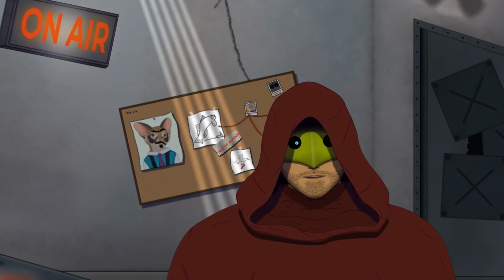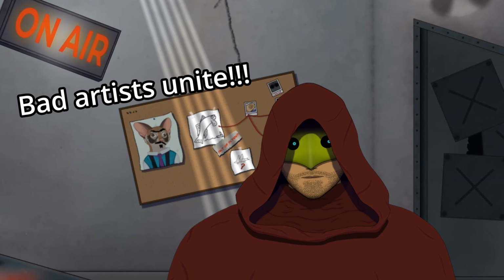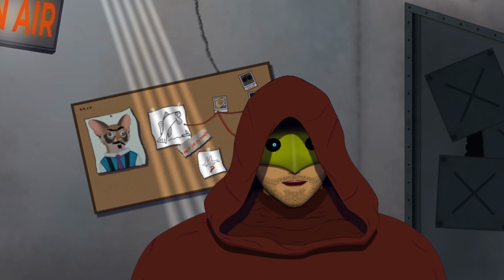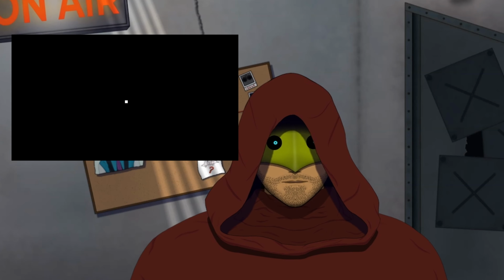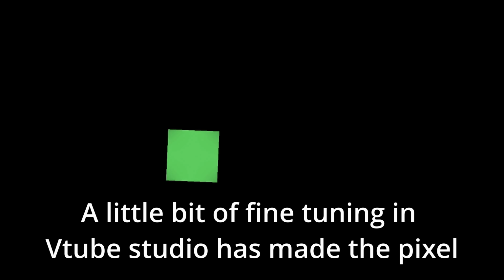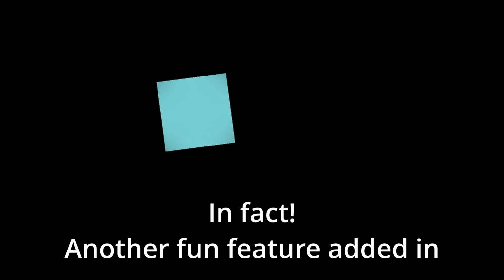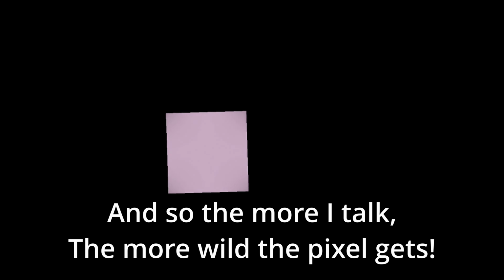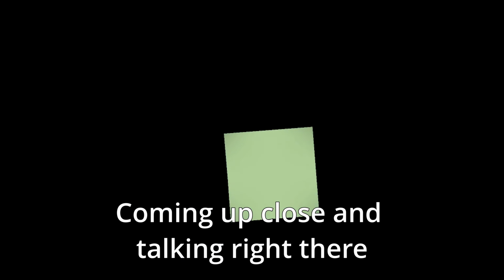I Made a 1 Pixel Vtuber Model — The Smallest Possible Model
Can a SINGLE pixel really work as a Vtuber model with nothing else? Sounds impossible, so I had to try rigging it myself!

In this video, I try my hand at rigging a literal single pixel into the smallest possible Vtube model using Live2D and challenge myself with how much emotion and character is possible for this tiny speck.

This was supposed to be the easiest art ever... instead it caused me endless suffering getting it to work. Come watch how much trouble a single pixel managed to cause me, as I may have created what is the smallest Vtube model ever made!

0:00 I Made the Smallest Vtube Model
0:34 Introduction of a Mad Man
1:33 Why Did I Make This?!
2:42 Rules of Making the Model
4:20 What is Allowed for the Model
5:25 Making the "Art"
5:51 Live 2D Rigging of the Impossible Model
11:14 15x Speed Timelapse
13:57 First Reveal : It's ALIVE!
14:51 Fine Tuned Reveal: Does it Work?!
16:17 Was it a Success? + Give Me Ideas!